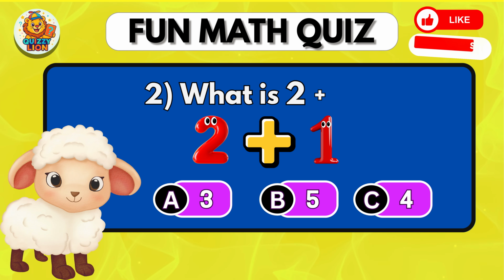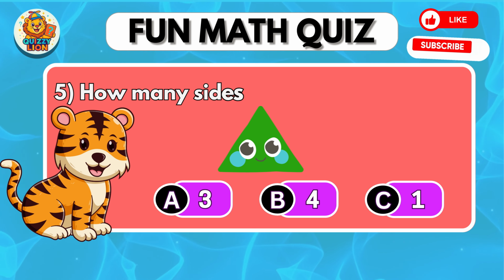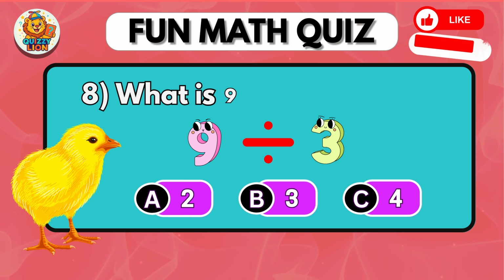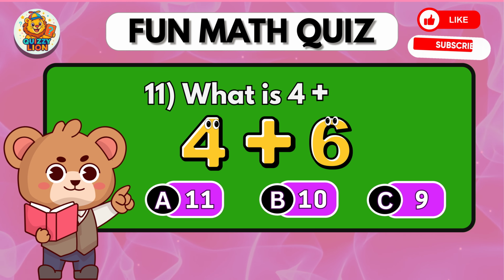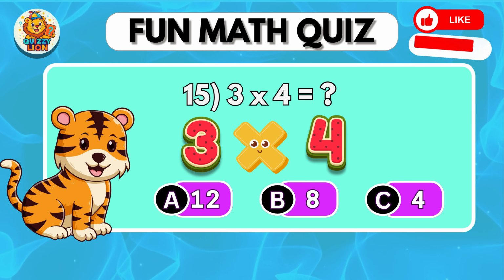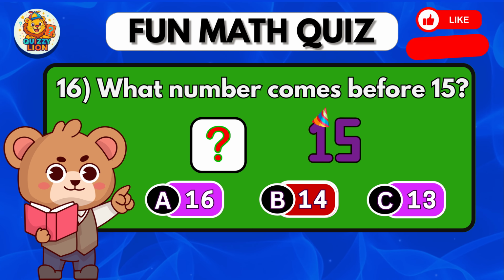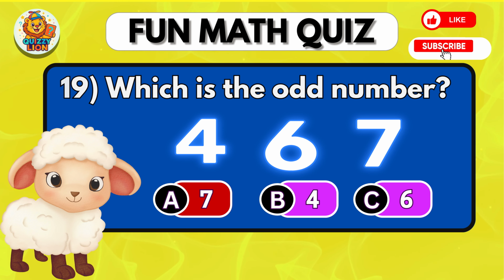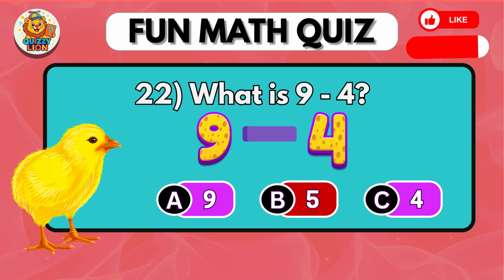Ultimate Math Quiz | Maths Puzzles With Answers | Easy-Medium-Hard | @QuizzyLion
🧠 Welcome to the ULTIMATE MATH QUIZ!
Think you're a math genius? 🤓 Prove it by solving these fun, tricky, and mind-bending puzzles — from easy to medium to hard levels!

🎯 What’s inside this quiz:
✅ 15+ Brain-Boosting Math Questions
✅ Puzzles with Answers (don’t peek!)
✅ Fun challenges for ages 6–12
✅ Boost logic, thinking & problem-solving skills

Can you score 100%? Let’s find out! 🔍

Challenge your friends to beat your score! 🧠🎉

📅 New quizzes everyday !

math riddles with answers
funny riddles with answers in english
english riddles with answers
interesting riddles
funny riddles with answers
1st grade math marathon class
maths book 4th standard
3rd standard maths test book
4th standard maths test book
maths book 5th standard
5th class maths test book
paheliyan ka puchna
funny paheliyan with answer
paheli paheliyan
paheliyan in hindi
guess the landmark
guess who reaction
important question of
funny quiz questions and answers
correct answer
riddles in english
math brain break
2 standard maths
joyful mathematics class 1
young minds numbers and counting
4th grade math marathon class
4th class maths book
mathematics standard 4
maths textbook 10th class
first standard maths book
maths 10th standard
maths textbook 5th class
maths book 6th standard
educational videos for 7 year olds math
learning videos for 5 year olds math
toddler math learning video
pattampoochi maths
1st grade math marathon class